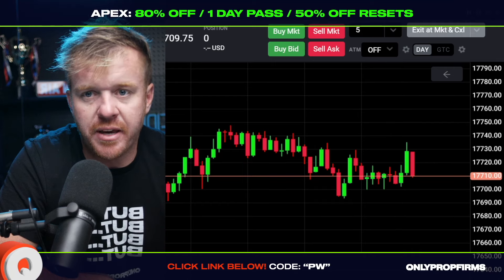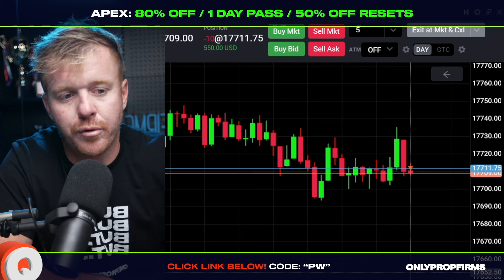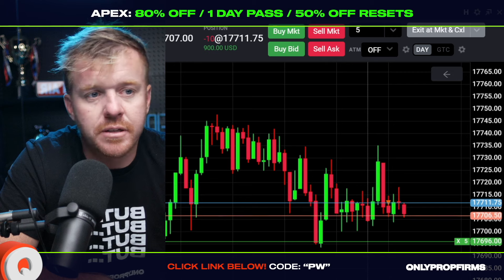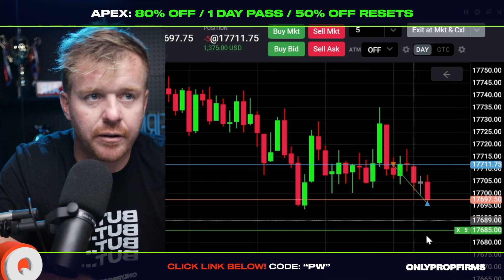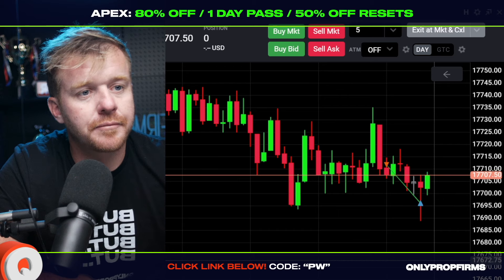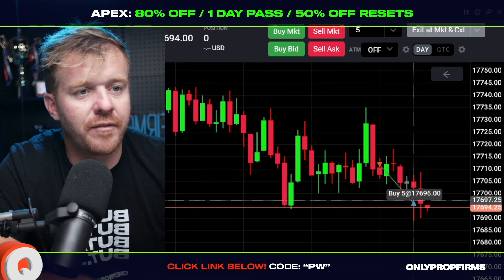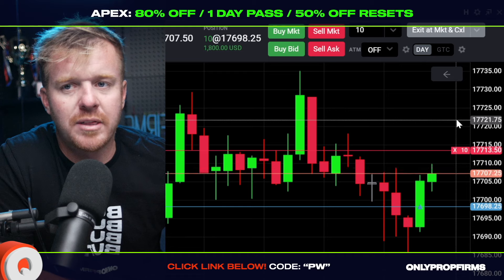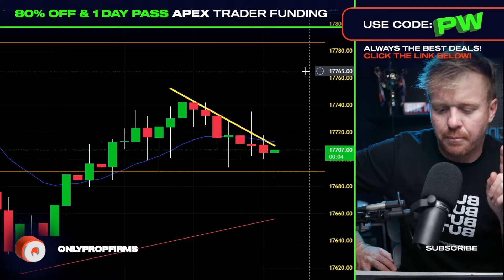DayTrading Nasdaq Futures With Apex Copy Trading!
DayTrading Nasdaq futures with my Apex Trader Funding accounts here in this video showing you 2 techincal breakout trades.

💰Start Trading Futures with Apex Trader Funding!

🚀Learn about all the latest deals and info on Top Futures Prop Firms in the space